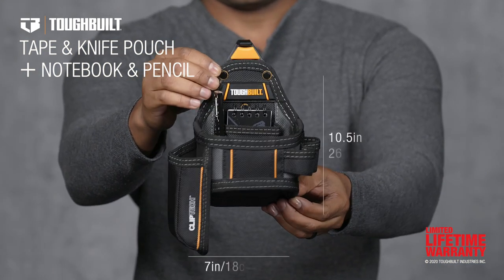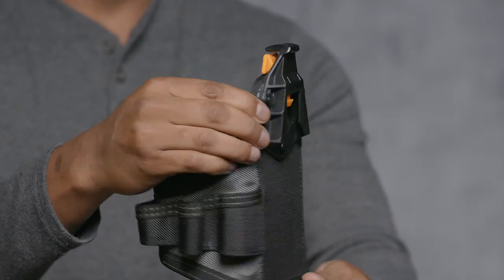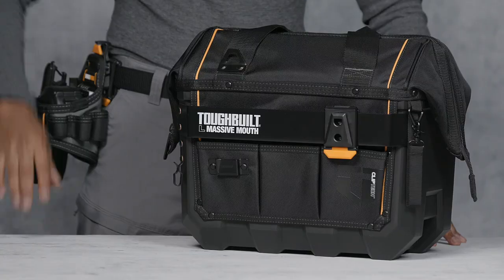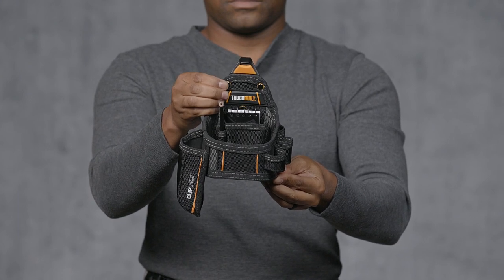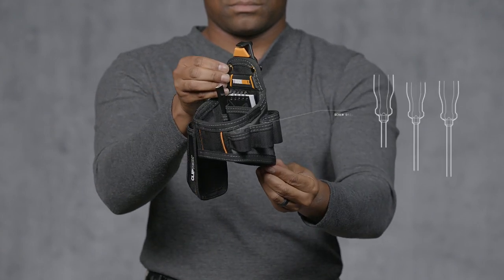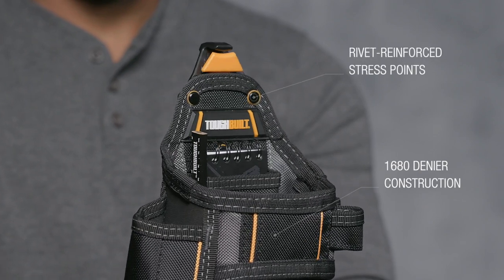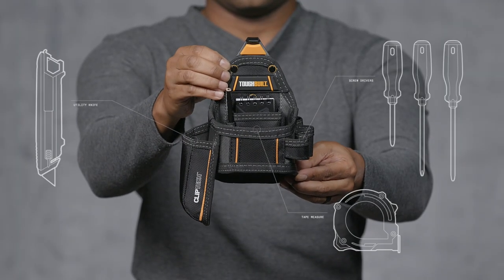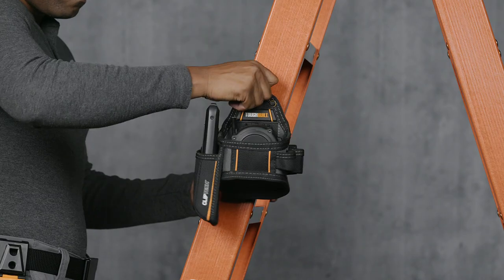ToughBuilt® Belt Utility Tape Measure and Knife Pouch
The ToughBuilt® Tape Measure and Utility Knife Pouch is built for quick access to the 2 most used tools of the trade. Its 7 pockets and loops include a full-size tape measure pocket, cut-resistant plastic-lined knife pocket, and screwdriver loops.

• Backed by our Limited Lifetime Warranty. Pro grade. Quality, construction and materials backed by Limited Lifetime Warranty
• Pouch clips on and off belts, tool rigs, bags, ladders, walls and vehicles for fast and easy tool organization
• Includes ToughBuilt Notebook and carpenter pencil
• Rugged ClipTech Hub included
• Cut-resistant plastic-lined utility knife pocket
• Rugged 1680D construction
• 7 pockets and loops
• Notebook pocket

Limited Lifetime Guarantee.